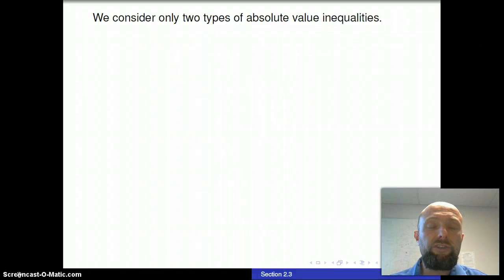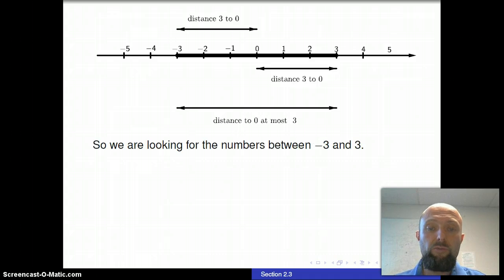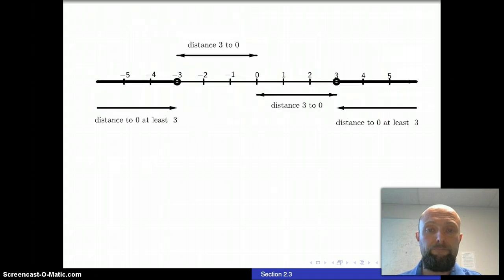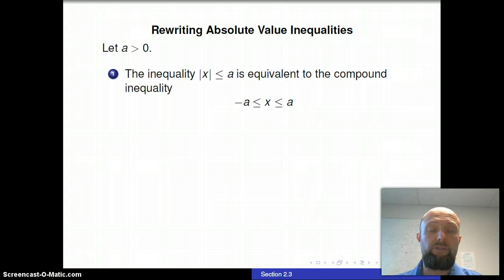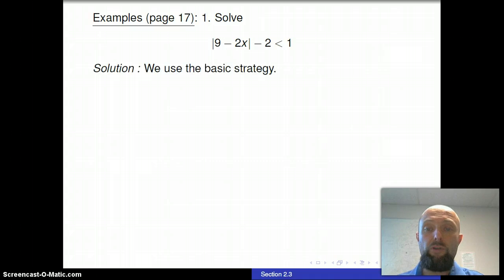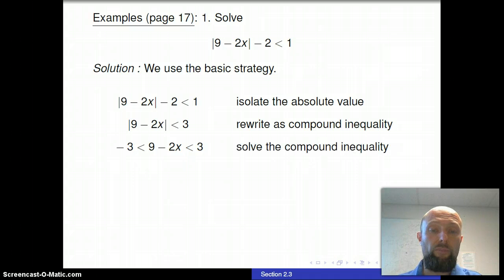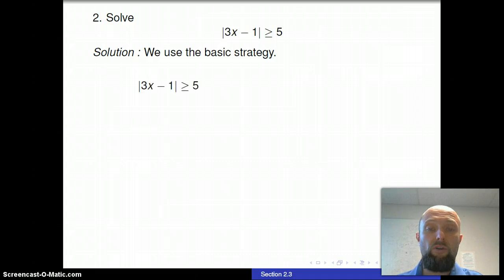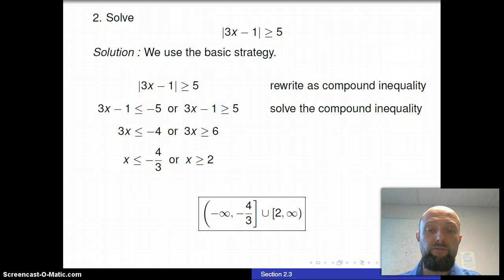Section 2.3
Examples of inequalities with absolute values